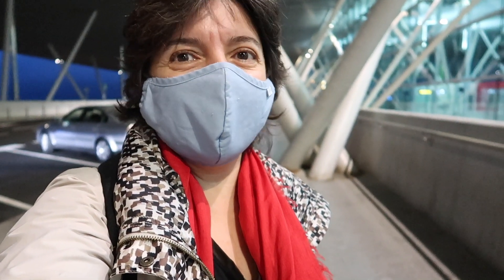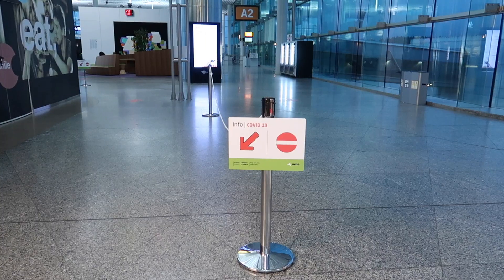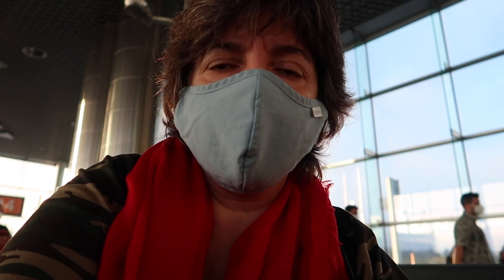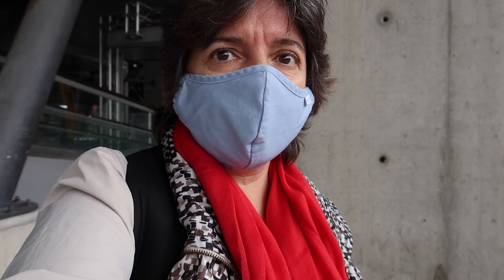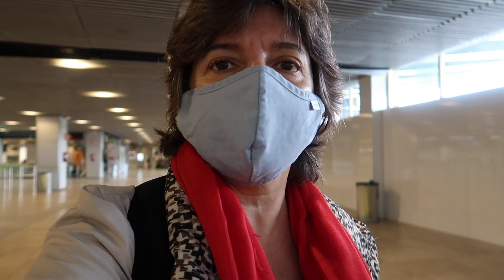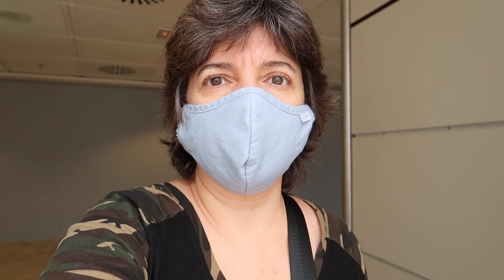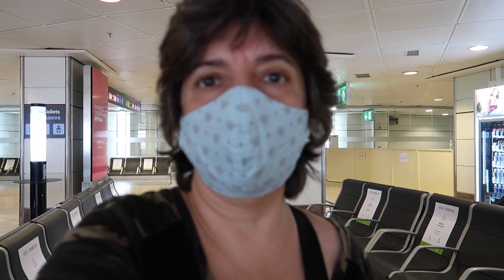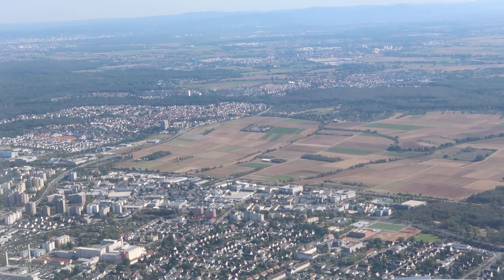RETURN TO GERMANY FROM HIGH-RISK AREA AND COVID TESTING AT FRANKFURT AIRPORT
Hello, Hoppers! If you are going to travel, it is important that you follow all the safety guidelines to protect yourself and others from Covid-19 infection. Travelers returning to Germany after visiting a high-risk country are required to quarantine for 2 weeks or take a Covid-19 test to confirm that they are negative. The German government also requires that you fill out a Passenger Locator Card, for contact tracing, given to you on board the aircraft.

In this video I show the two testing centers at Frankfurt Airport, making testing really easy, and it is free. The German Red Cross and Centogene are both located across from each other in the walkway connecting Terminal 1 and the Long-Distance Train Station. I used this one.

✰✰ I remind you that travel restrictions change day to day and country to country, so please stay updated on the most recent information.

✰✰ This is an UPDATE from November 9, 2020 ✰✰
copied from the Frankfurt Airport website on Coronavirus Testing at the Airport
Beginning on November 8, 2020, new rules apply to travelers returning from high-risk areas: they must quarantine themselves for 10 days. If you have arrived from a high-risk area, you must go straight home or to other suitable accommodations immediately after landing in Frankfurt and remain there for 10 days without interruption. You must also notify the local health department without delay by submitting a previously completed arrival form. Carry the form with you at all times, either printed out on paper or stored on an electronic device, so that you can also show it to transportation providers or immigration authorities if asked to do so. If digital registration is not possible, in exceptional cases you must fill in a written substitute registration and hand it in to the carrier or the border authority.
Go here for information on exceptions to the quarantine requirement. It is expected to remain in effect until January 31, 2021.
You may end the quarantine five days after arriving in Germany by presenting a negative test result. However, you must wait for at least five days after arriving before taking the test (you may briefly interrupt your quarantine to take the test). The test is free of charge during the first 10 days after arriving in Germany if you present the arrival form showing that you have come from a high-risk area. At Frankfurt Airport Free tests are available in two testing centers (see Test possibilities at a glance) located on the pedestrian bridge connecting Terminal 1 and the long-distance train station.
We urge departing passengers to obtain detailed information on the current immigration rules at their destinations and get tested well in advance if this is required.
(last updated: November 9, 2020)

✰ I flew from Santiago de Compostela to Madrid, in Spain, and then to Frankfurt, Germany. This video is packed with information so below  I provide time-stamps to make finding what you need more easy.

00:00 At Santiago de Compostela Airport
00:45 Why I checked in my suitcase
01:14 Security Control
02:26 Boarding airplane for Iberia flight to Madrid
04:21 Landing in Madrid, Terminal 4
05:19 Waiting for the Airport Shuttle
05:33 Explanation of why I had to pick up my suitcase
06:55 Taking the airport bus from Terminal 4, to T3, T2, South Dike, and finally Terminal 1
08:20 Arriving at Terminal 1
08:50 Security Control
09:20 Explanation of why I have to take a Covid test
11:50 Boarding airplane for Lufthansa flight to Frankfurt
13:05 Passenger Locator Card
13:43 Landing in Frankfurt, Terminal 1
14:50 Walking towards Covid Testing Centers at Frankfurt Airport
15:16 Testing options, requirements, etc
17:34 Saying goodbye
18:07 My test results

Thanks for your love and support. Hopper Hugs, MuchoHop